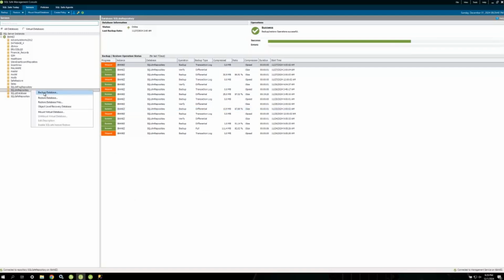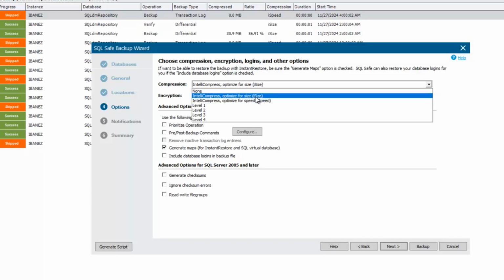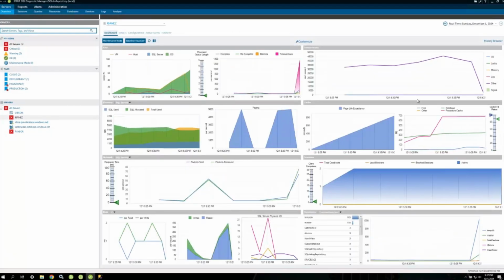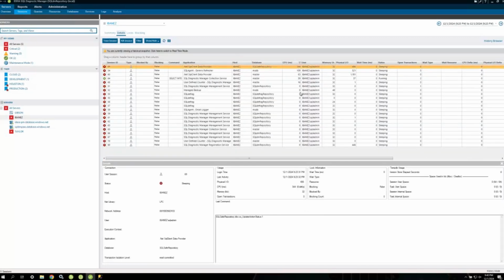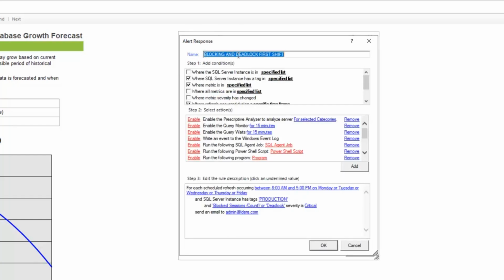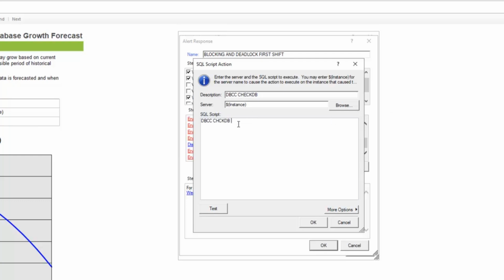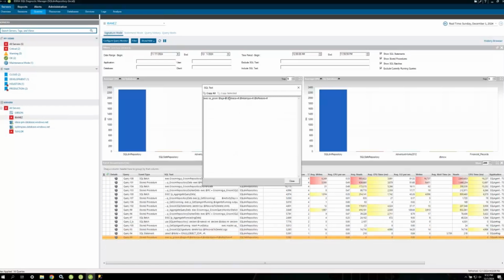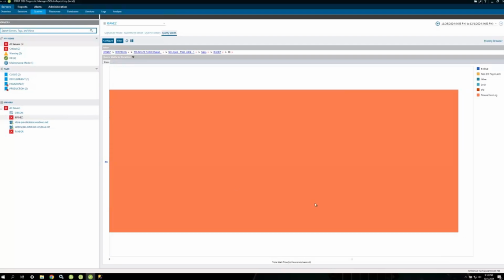Be Your SQL Server's Hero: Essential Idera Tools for Protecting Critical Data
Transform into a SQL Server action hero with Idera's powerful suite of tools designed to protect your mission-critical data. This video presentation showcases a variety of essential tools that help DBAs prevent data loss and avoid costly outages every day. Learn how each tool contributes to a robust defense mechanism, ensuring your database's integrity and availability. From proactive monitoring to disaster recovery, discover how Idera equips you to handle any challenge with confidence.

Begin your journey to becoming a SQL Server action hero by exploring Idera’s tools Subscribe for more invaluable insights on data protection and check out our Resource Center for in-depth support and guidelines!